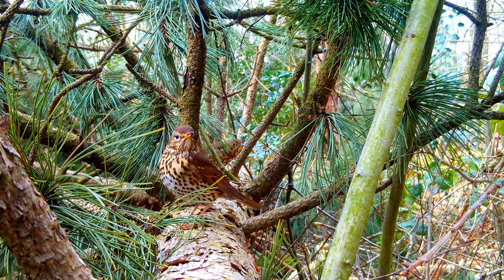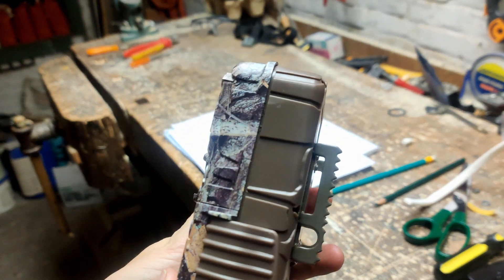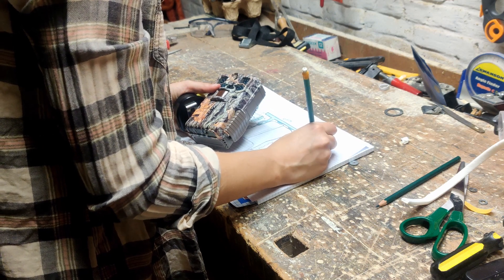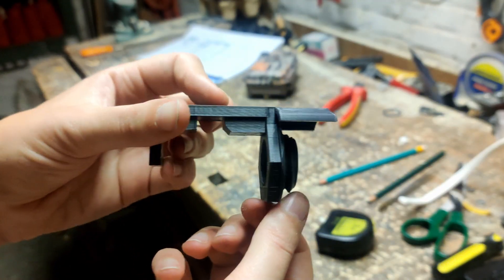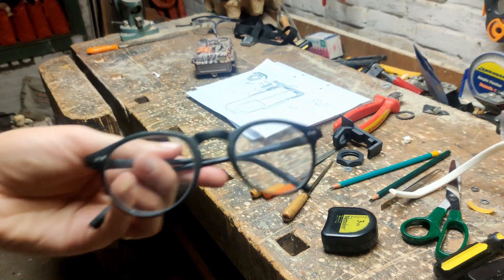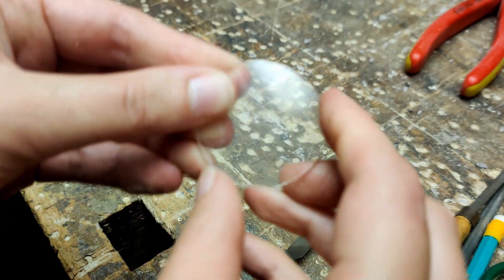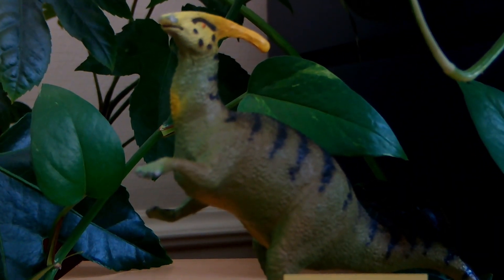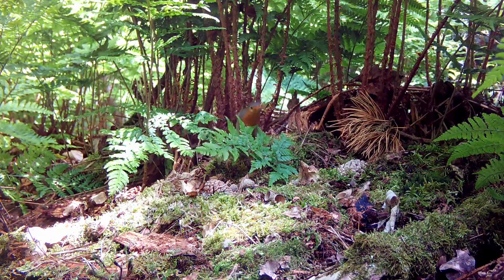How to make a Close Up Lens for your Trail Camera with Reading Glasses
I often get questions about my close up lens, so here's a tutorial to make one yourself!

It's a 3D printed clip-on, which fits over your trail camera, and on which you can attach different lenses. These lenses are made from reading glasses. This design works for Browning trail cameras with this type of casing:
- Recon Force Edge/Elite
- Spec Ops Edge/Elite
But with some adjustments, I'm sure you can also do this for other trail cameras with a different casing as well.